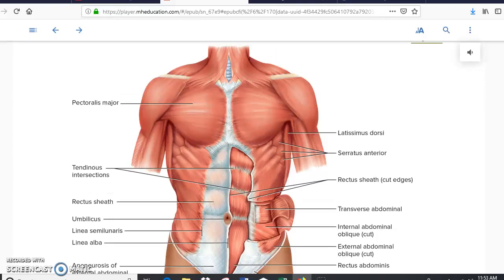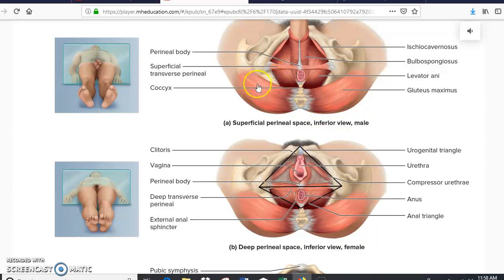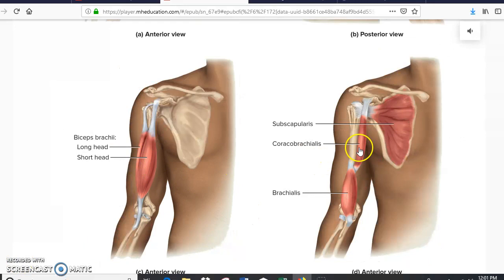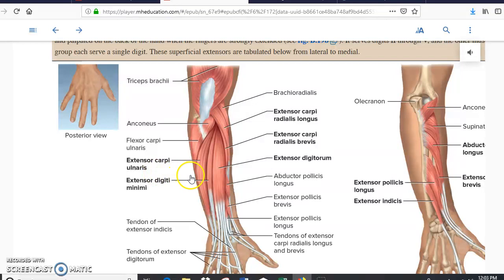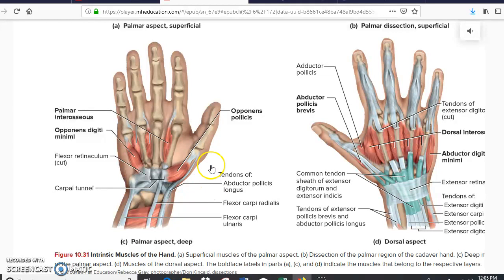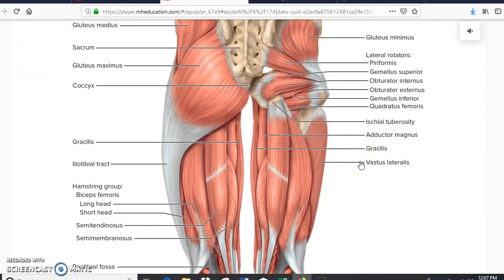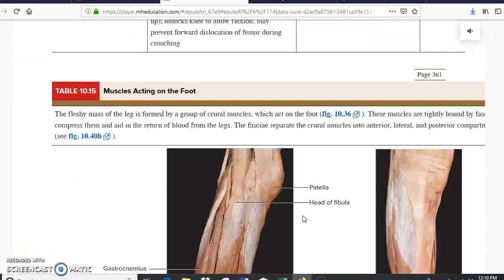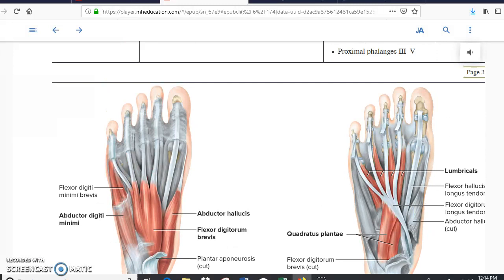Ch 10 Muscle organization V16